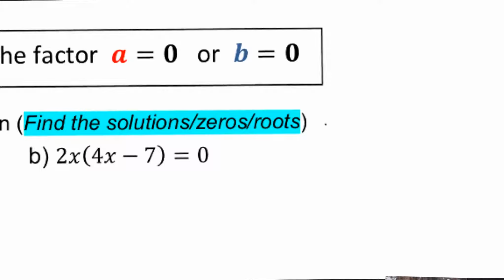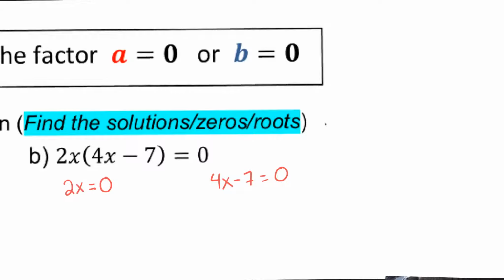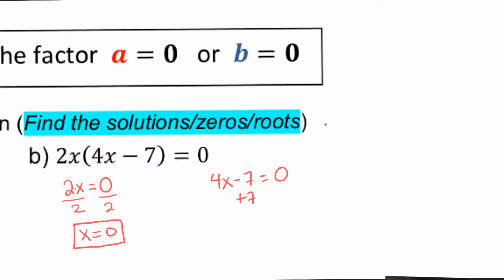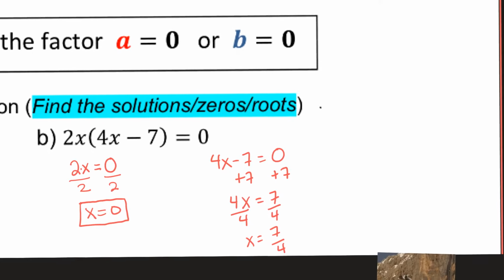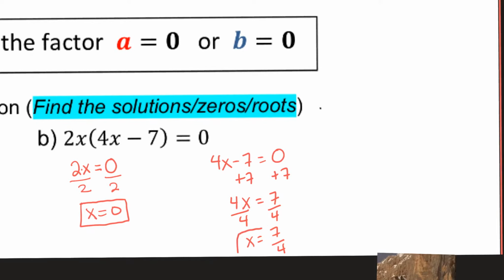Day 2 zpp example 1.2